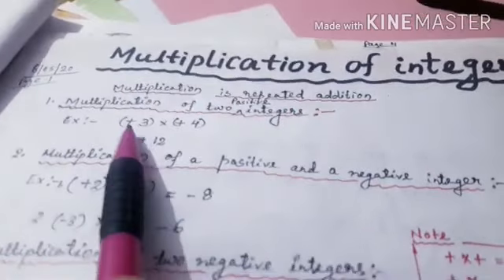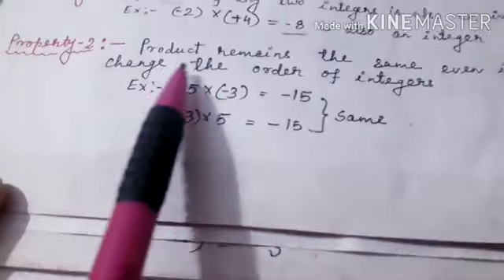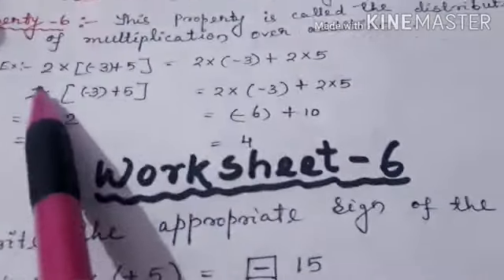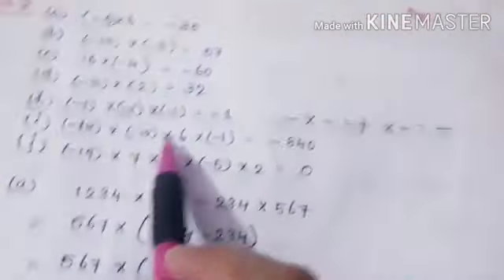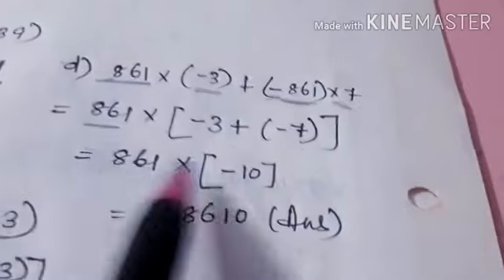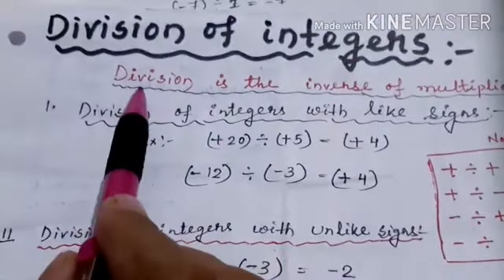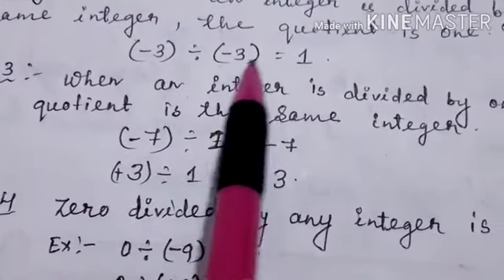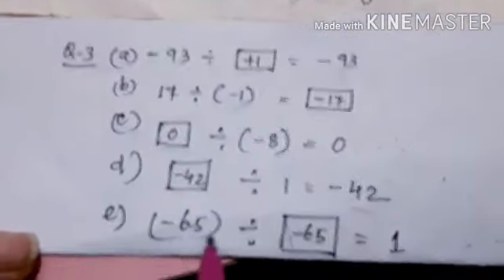Class :VIMaths Multiplication and Division of Integers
By:Anima Panda
[DATE:06/05/20-02:30PM]